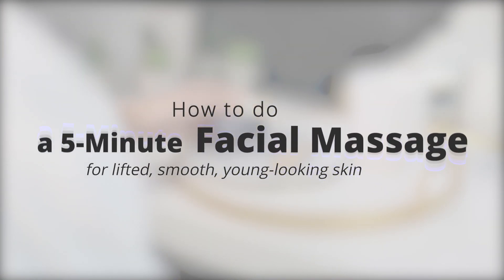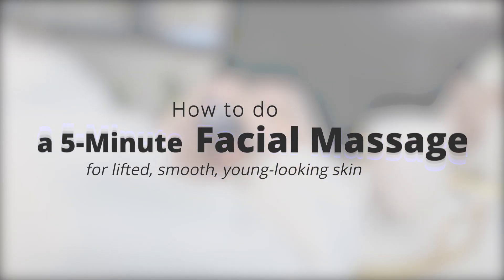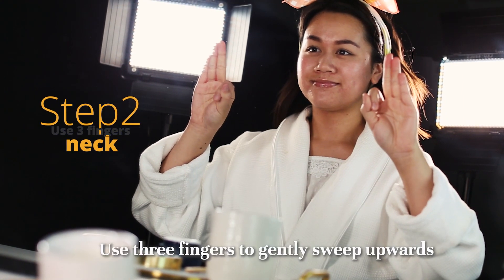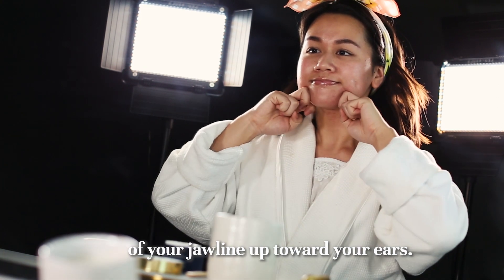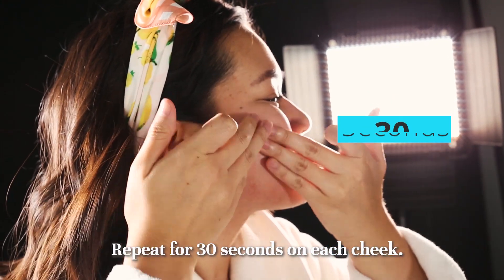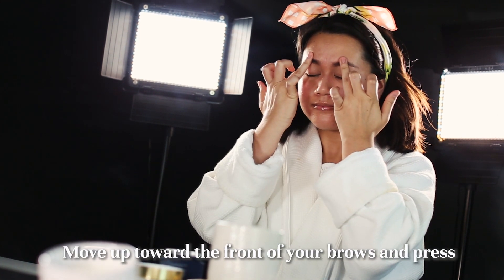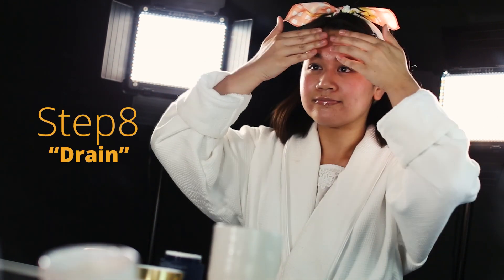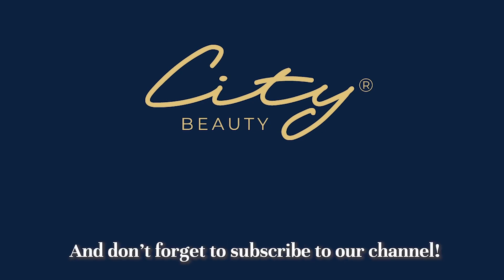HOW TO LIFT YOUR FACE IN 5 MINUTES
Five your skin a smooth, tightened finish within 5 minutes with MULTI-ACTION SCULPTING CREAM👉 Shop Multi-Action Sculpting Cream

Heres a detailed step by step on how to lift your face in minutes.

[Step 1: Prep]

First, pull your hair back and start with clean skin. Then, apply a generous amount of cream or oil over your entire face and neck area. You should use enough to create a “slippery” surface.

[Step 2: Neck]

Use three fingers to gently sweep upwards on your neck. Be gentle as harsh tugging can cause more sagging. Repeat for 30 seconds.

[Step 3: Jawline]

Bend your index and middle fingers into a claw shape. Sandwich your chin between your knuckles, then glide your fingers along both sides of your jawline up toward your ears. Repeat for 15 seconds.

Next, lightly pinch along either side of your jawline with both hands, using your thumb and index finger. Repeat for 15 seconds.

[Step 4: Cheeks]

Gently sweep three fingers in an upward motion over your cheeks. Repeat for 30 seconds on each cheek.

[Step 5: Lips]

The corners of your mouth are especially prone to drooping — aging your face and making you look unhappy.

To help “lift” your smile, use the tips of your index fingers to gently pull upward at the corners of your lips. Repeat this for 15 seconds on each side.

[Step 6: Eyes]

Using your ring fingers, lightly press both inner corners of your eyes. Move up toward the front of your brows and press. Then, move outward and continue pressing all around each eye socket. Repeat for 30 seconds.

As you move around your eye sockets, you’ll actually hit multiple acupressure points! This will help relieve tension and make you feel even more relaxed.

Remember to be extra careful around your eyes. This skin is the most delicate.

[Step 7: Forehead]

Using two fingers, make small circular motions from the center of your forehead out toward your temples. Repeat for 30 seconds.

[Step 8: “Drain”]

This final step stimulates lymphatic drainage which helps detox your skin, depuff your face, and add a radiant glow.

Using a feather-light touch, brush the tips of your fingers from the center of your face outward:

Forehead to temples
Nose to temples
Chin to ears
Jaw down toward your chest

Spend 20 seconds on each area.
NOTE: Normally, I wouldn’t advise downward strokes on your neck. However, I do recommend it for effective drainage toward your lymph nodes. Just be sure to use the gentlest touch.